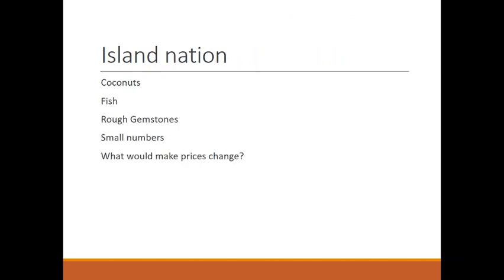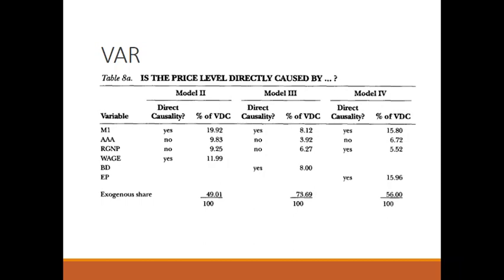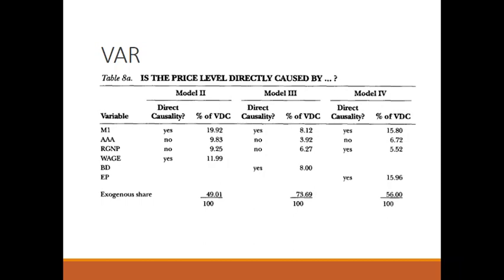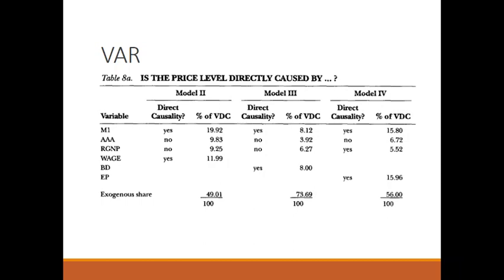What causes inflation?